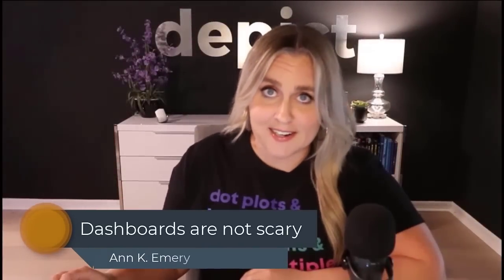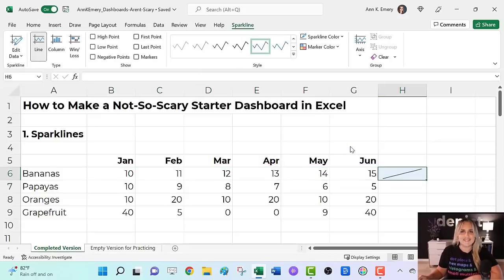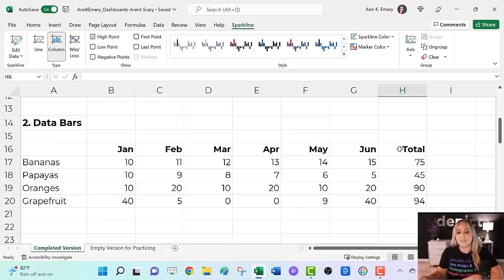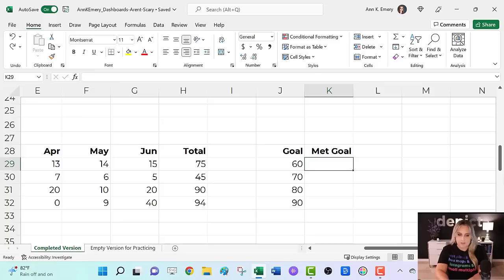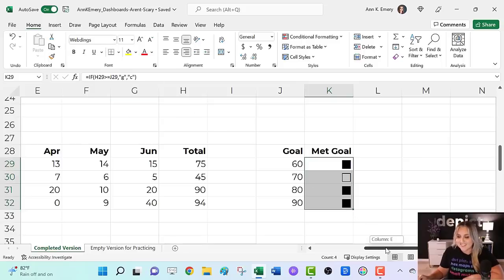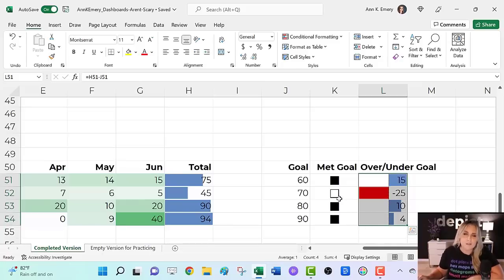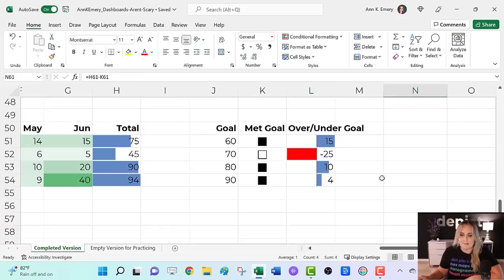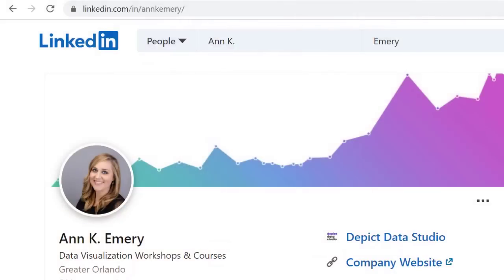Dashboards are NOT Scary Ann K Emery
The Data is NOT Scary is a fun video series from DATAcated. We gathered 31 data professionals (ROCK STARS) to share tips and best practices on 31 unique data topics.